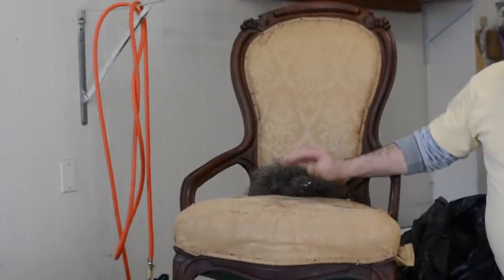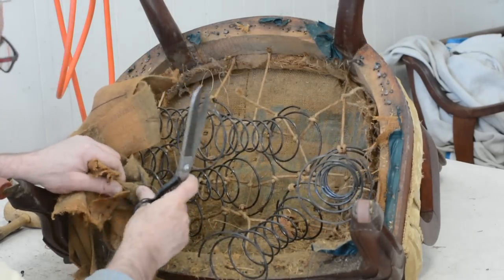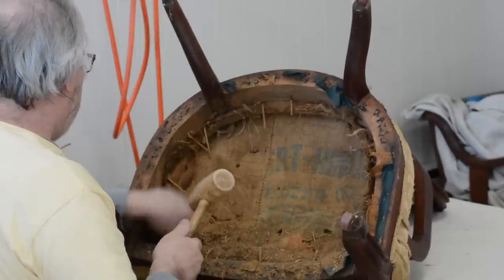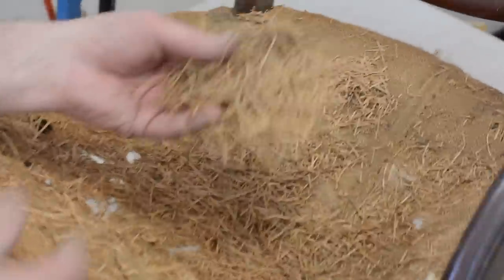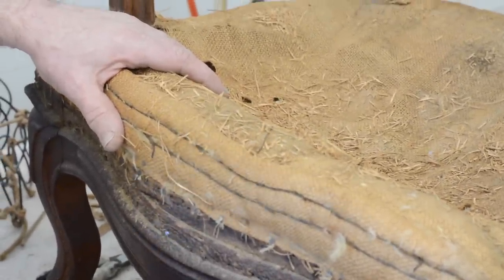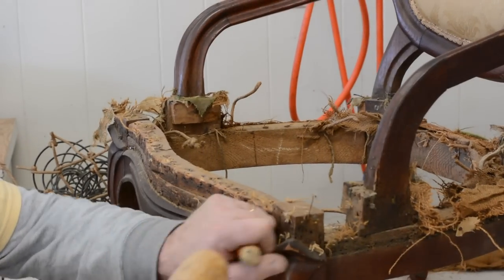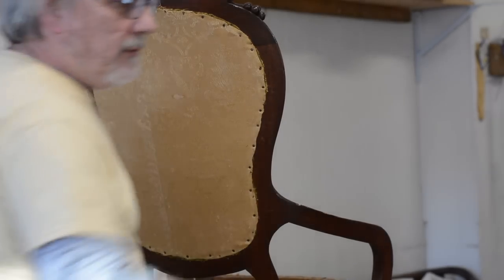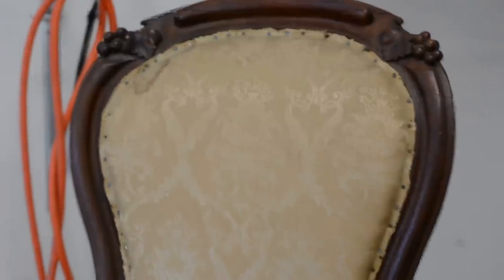RARE FIND! How to Upholster: 1860's Antique Chair Restoration Pt. 1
Time for another project! This one was quite incredible. While working on this 1860's antique chair from Americas heartland, we discover some very unique things from americas past. Follow along as usual to see this project step by step. The first step will be stripping the old materials.

Instagram.com/upholsteryonbroadwayinc